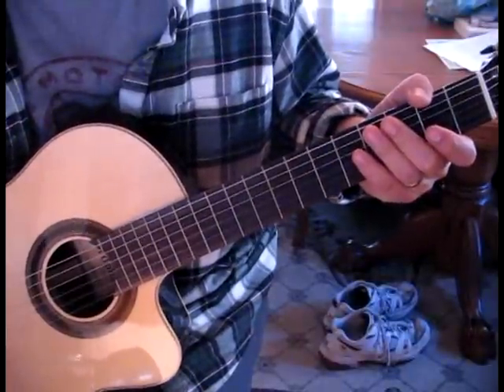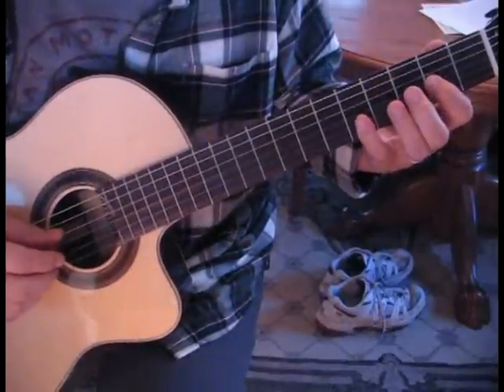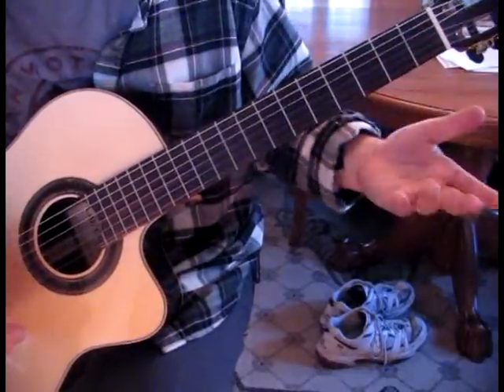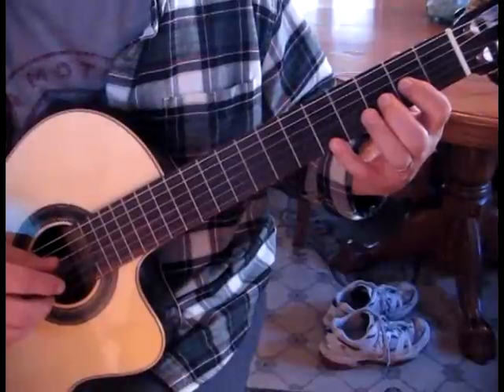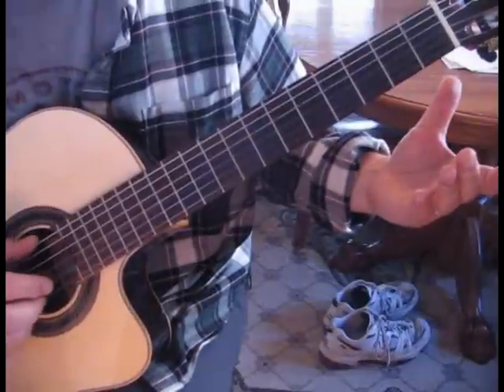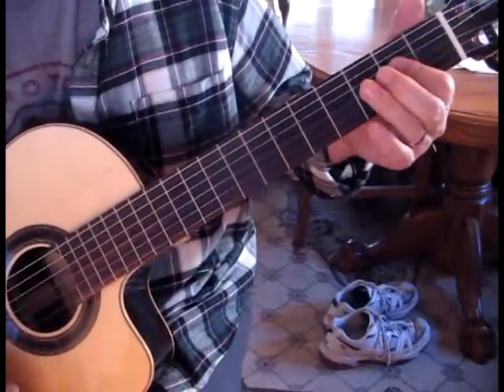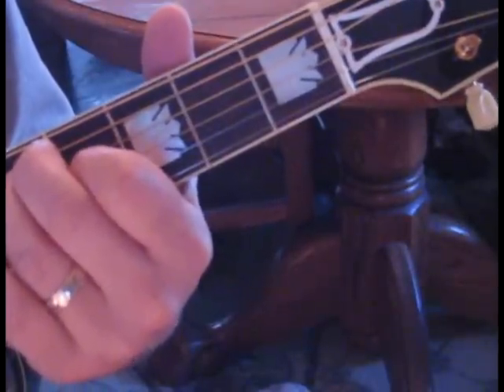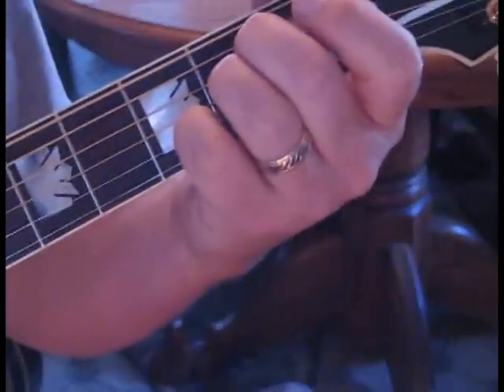Henry (Maggie May Intro Lesson) & Easy Maggie May Lesson